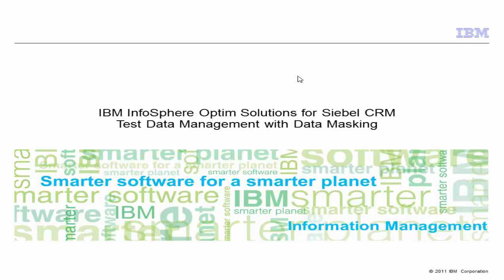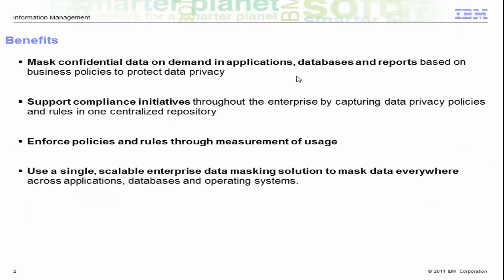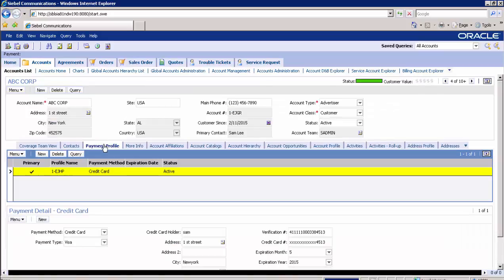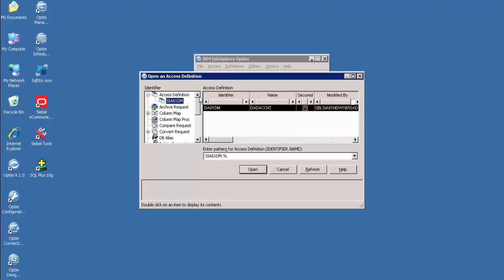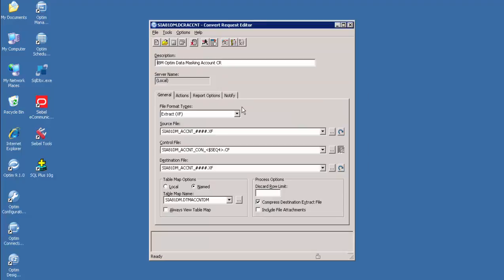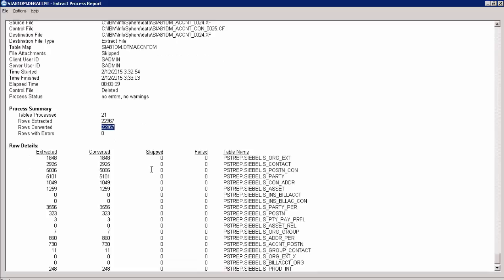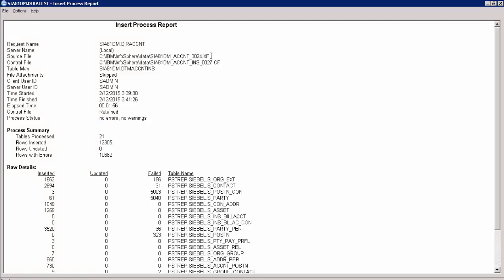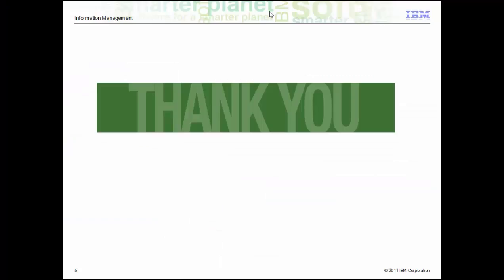IBM InfoSphere Optim Test Data Management Solution with Data Masking for Siebel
IBM InfoSphere Optim Test Data Management with Data Masking Solution for Siebel provides an automated approach to establishing and managing your Siebel non-production (development, test, QA, training) environments. Optim TDM-DM for Siebel helps you to quickly provision and refresh Siebel databases that leverage Optim technology to subset and mask the data which helps improve data protection, supports compliance initiatives and lowers risk.